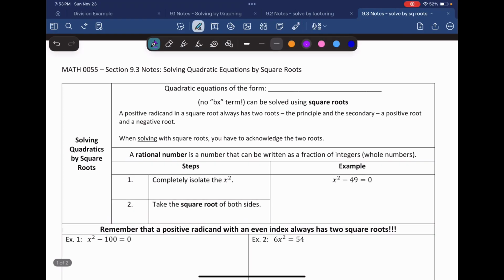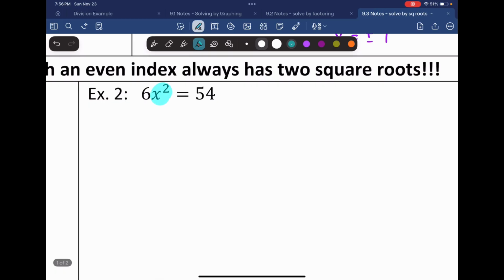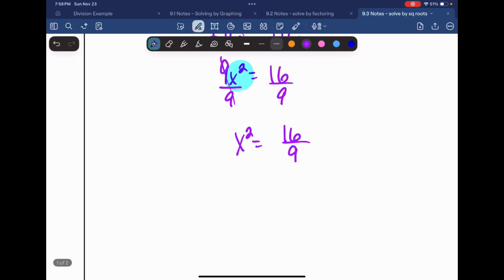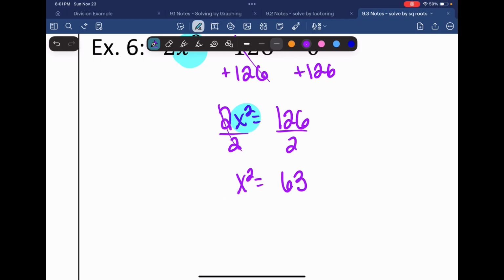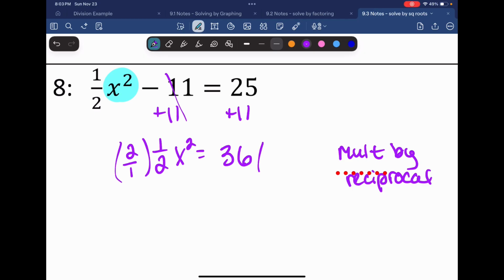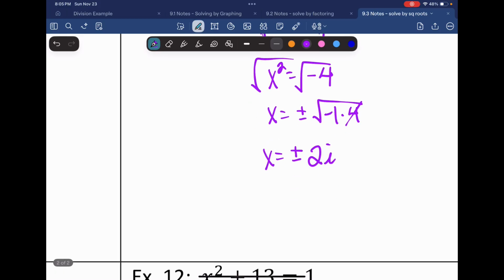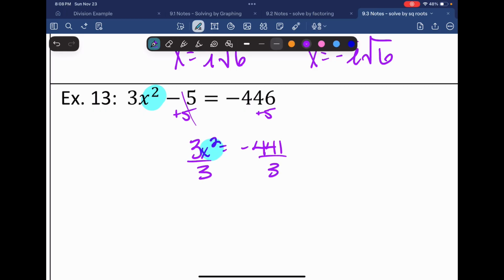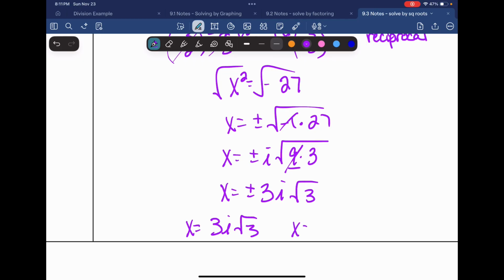0055 9.3 Solving Quads by Square Roots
Solving quadratic equations by square roots - missing "bx" term and includes imaginary